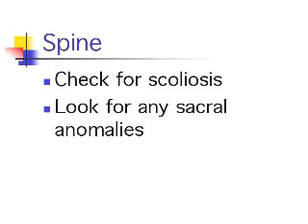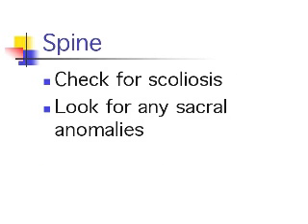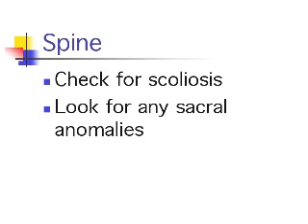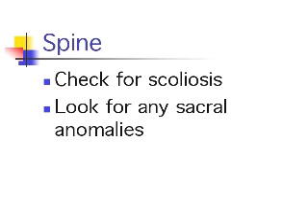General Physical Examination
In the neurological assessment of the child dont neglect the general physical examination. Some of the parts of the general examination that are particularly important to note are the following:

    Somatic growth - measure height and weight and compare percentiles with head circumference.

    Search for dysmorphic features - carefully study the face especially the midface. There is the old adage that the face reflects the brain because anomalies of the midface are often associated with underlying brain malformations.

    Eye examination - children are often uncooperative and it is hard to get a good look at the fundus but patience and perseverance pays off. The retina is said to be the window to the brain and the retinal examination can give valuable information for the neurological assessment.

    Skin search - a careful complete skin search is important. Look for the stigmata of the neurocutaneous syndromes such as café au lait or ash leaf lesions.

    Abdomen - palpate for visceromegaly, which can indicate the presence of one of the storage diseases.

    Spine - look for scoliosis and any sacral anomalies.